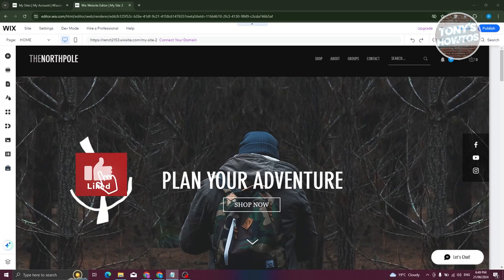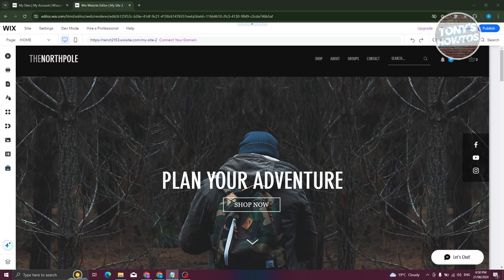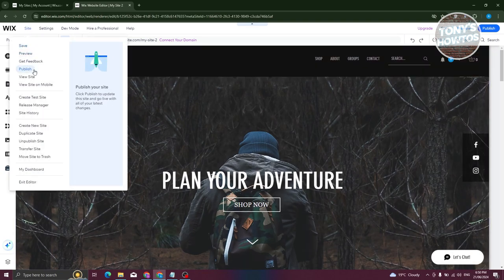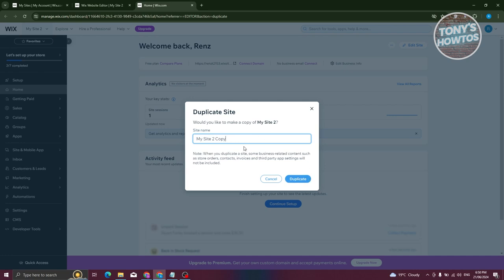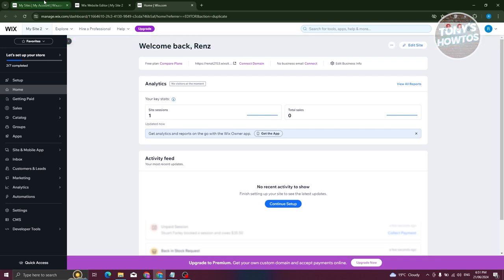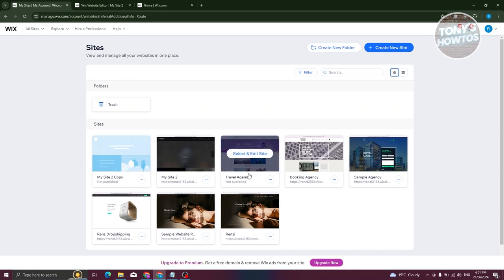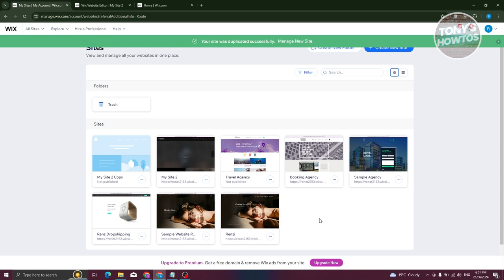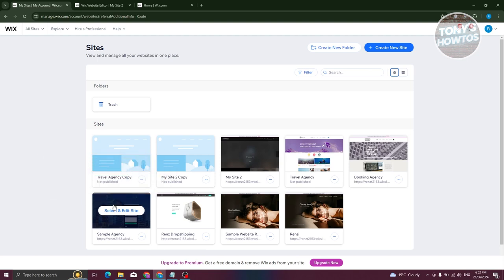How to Duplicate a Site on Wix (2024)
In this video, I show you How to Duplicate a Site on Wix in 2024. The quick and easy tutorial how to copy clone wix website. Do you want to know step by step how to copy wix website code in 2024? Yes? Great!